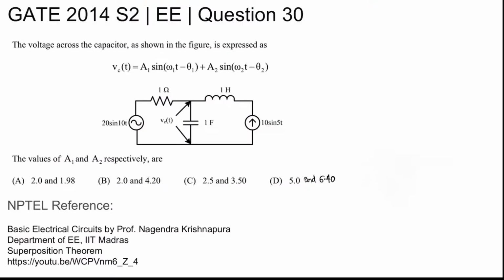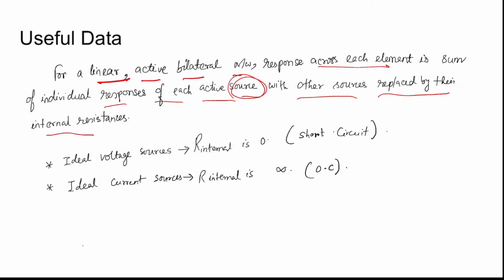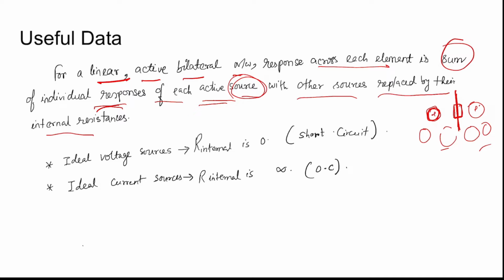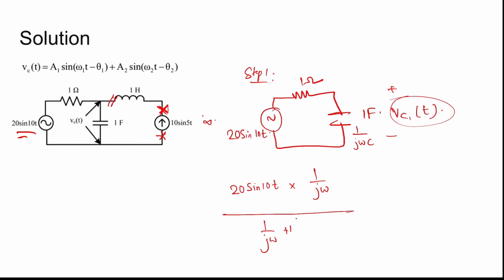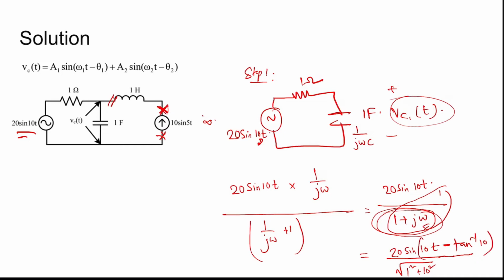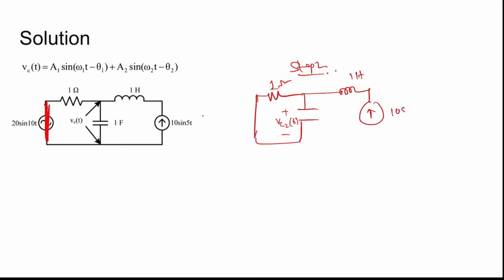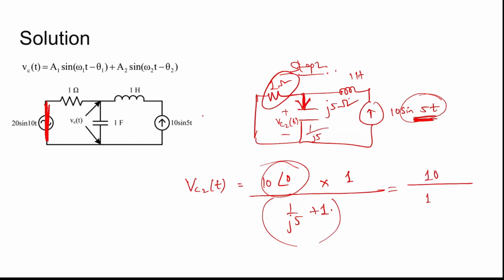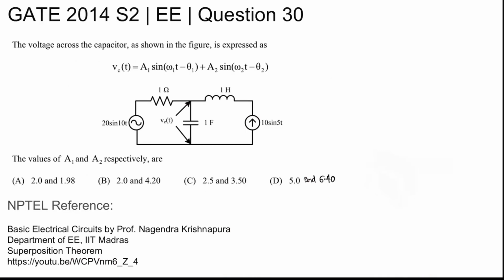Q30 EE 2014 S2